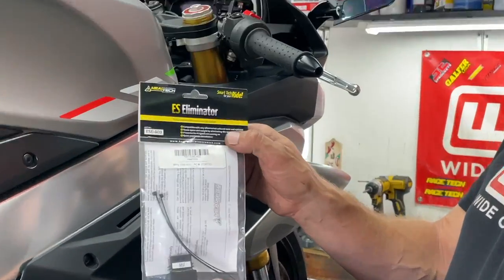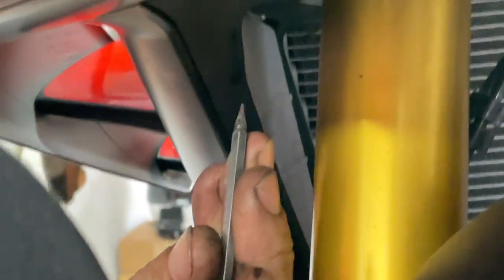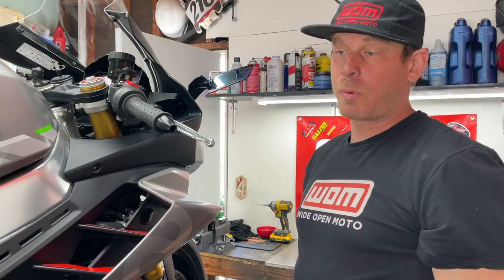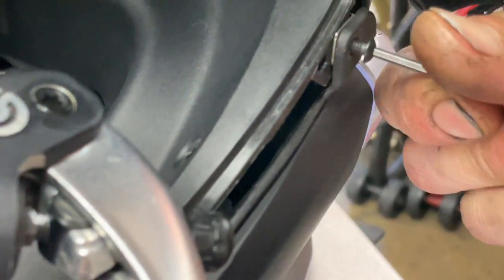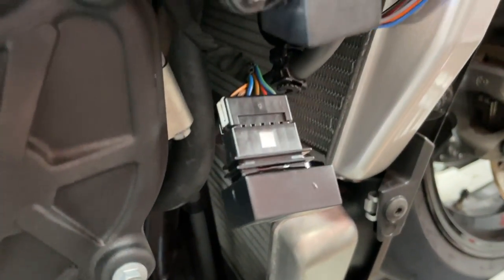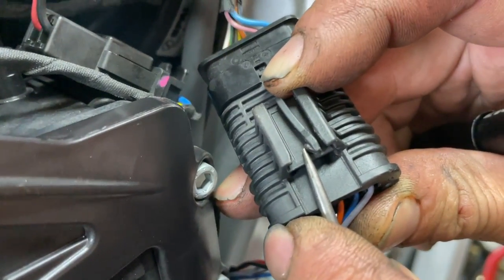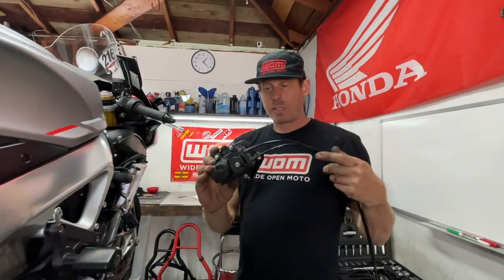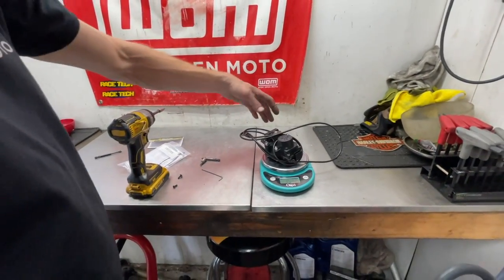Aprilia RSV4 Exhaust Box Servo Removal Tutorial (2017-2023)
Yes, I am going to put a race tune on the bike but for now, Brent from WOM removes some dead weight off my 2022 APRILIA RSV4 by using a servo eliminator plug from HealTech which saved me a considerable amount of weight.